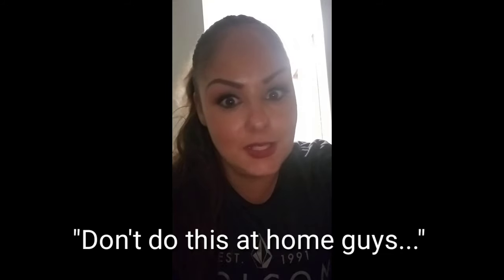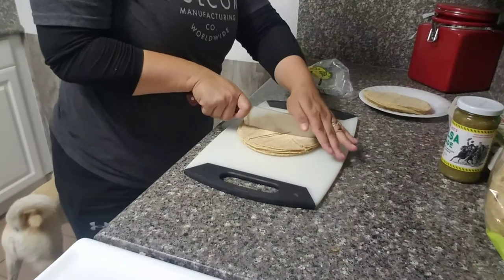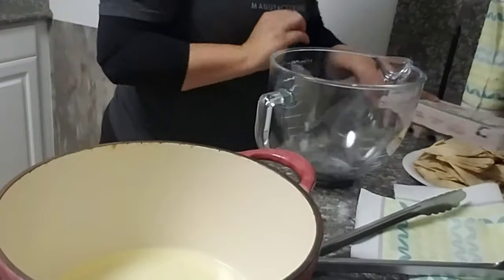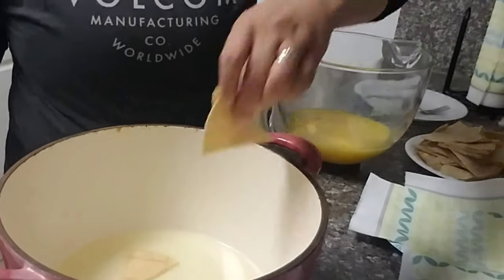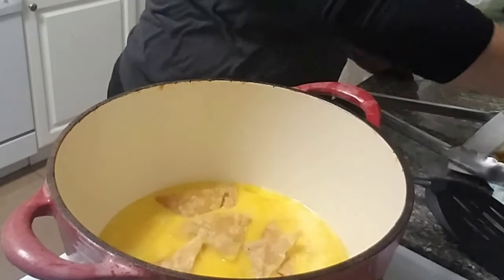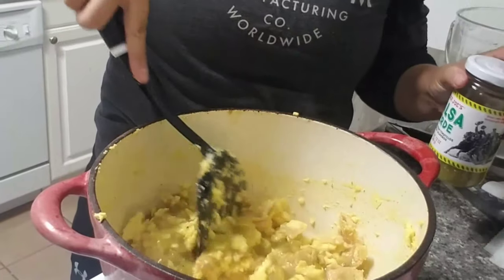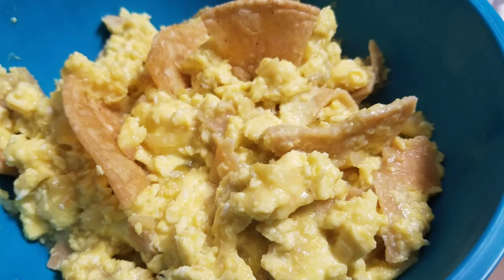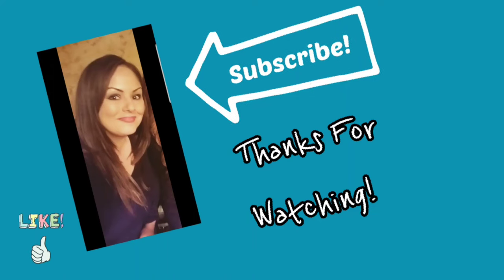How to make Chilequiles | Cook With Me | Trader Joe’s Tuesday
In this video, I am making Chiliquiles “Chee Lay Keel Lays” basically eggs and tortillas with green sauce.

My Mom made this for my brother and I growing up all the time. We liked it without the sauce and just ketchup on top. It’s inexpensive and quick. All you need is Eggs, oil, tortillas and green sauce. AND ingredients are even lower in price from Trader Joe's! Frying the tortillas is a piece of cake, you don’t want to fry it all the way to a crunch, just that point RIGHT before it gets crunchy. If frying them is not something you want to do, you can always use tortilla chips, they might be crunchier than you like, but it still works!!

Watch as I share my easy recipe and ENJOY!!

Welcome to Trader Joe’s Tuesday! Where I make easy peasy meals that won’t have you slaving over the stove ALL NIGHT LONG. I’m a Wife and Mommy to 3 children and work full time Monday-Friday 8am-5pm, so cooking complicated meals is just not possible in my work week schedule. I want to make videos to show the world that delicious meals don’t need to take hours! Let’s get this done quick and still super yummy! AND with the plus of not breaking the bank. Trader Joe's offers so many inexpensive quality ingredients that continues to keep my household happy.

Please give it a thumbs up and if you want to see more of my Trader Joe’s Recipes, please SUBSCRIBE and tap the bell next to the subscribe button so you know each time I post. (Every Tuesday) ANY VIDEO REQUESTS are much appreciated and I promise to capture them all!